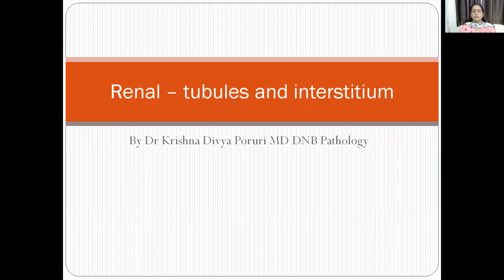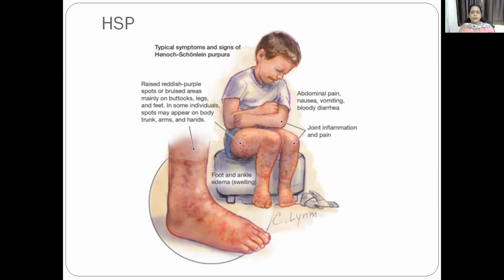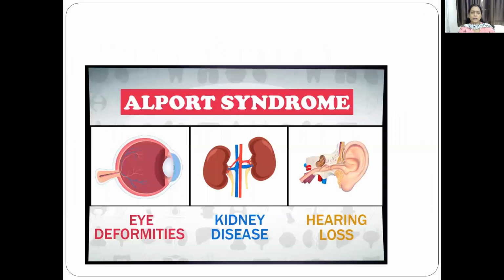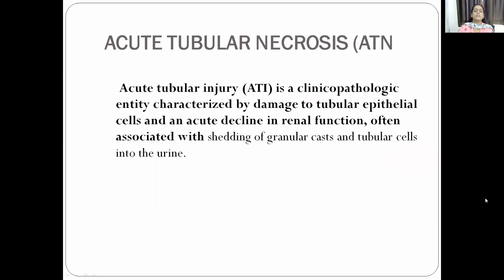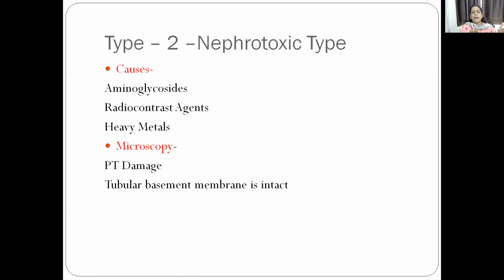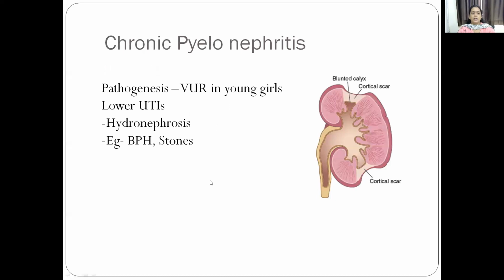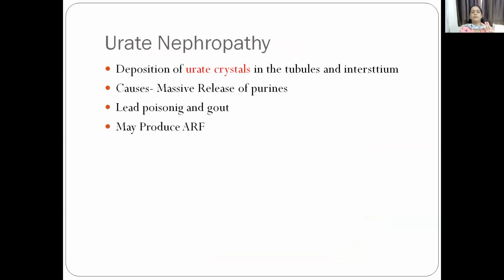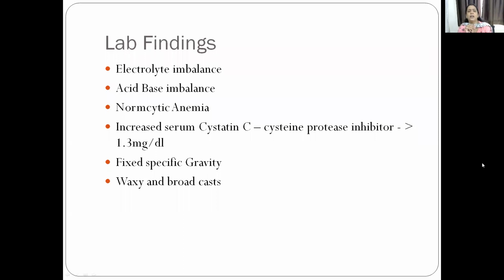Dr Krishna Divya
Kidney and lower urinary tract VI